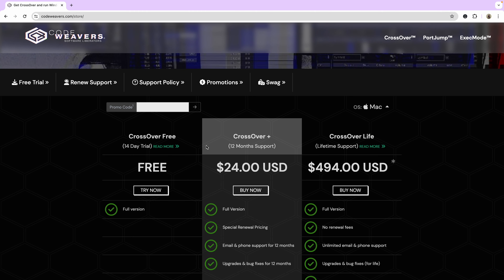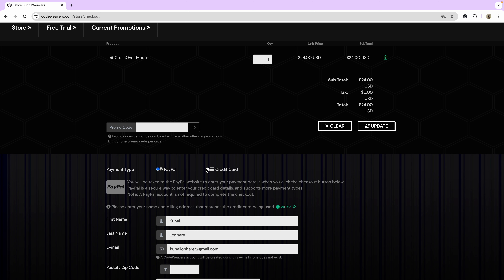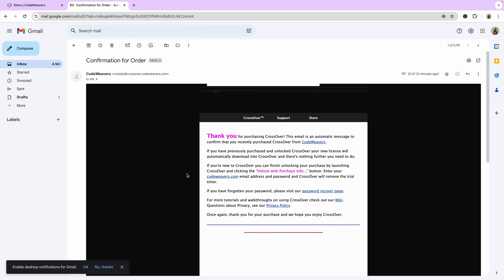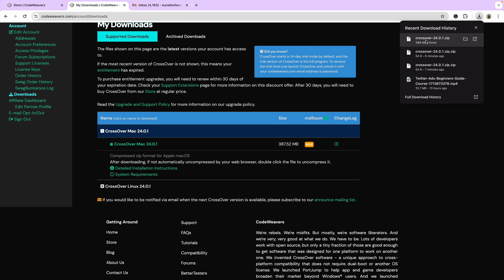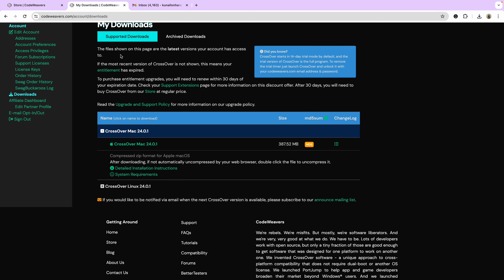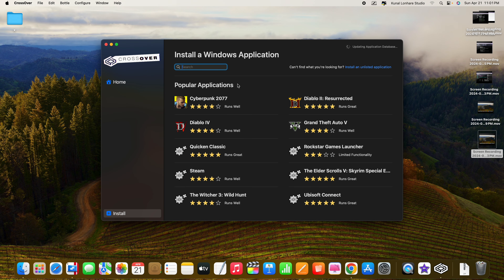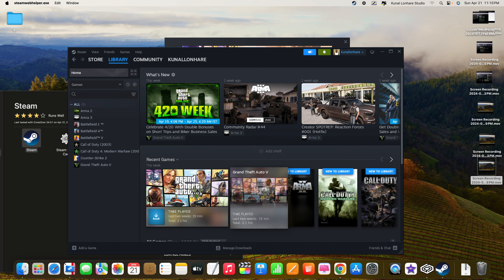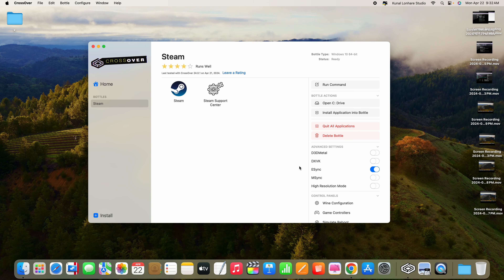Crossover Mac Tutorial | Run Windows Games on Mac | Crossover x Apple Gaming Toolkit x Steam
Crossover Mac Tutorial | Run Windows Games on Mac | Crossover x Apple Gaming Toolkit. to support me.